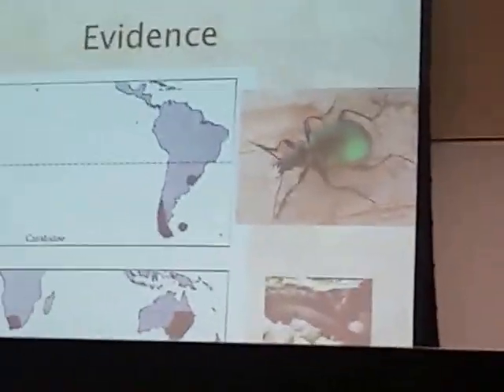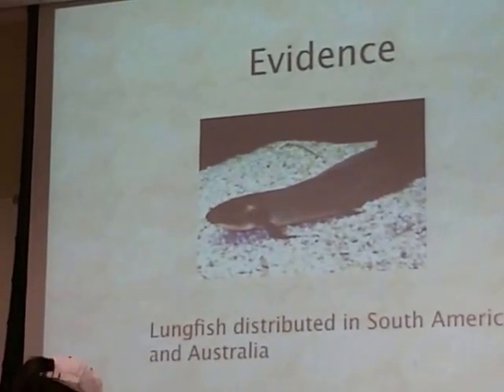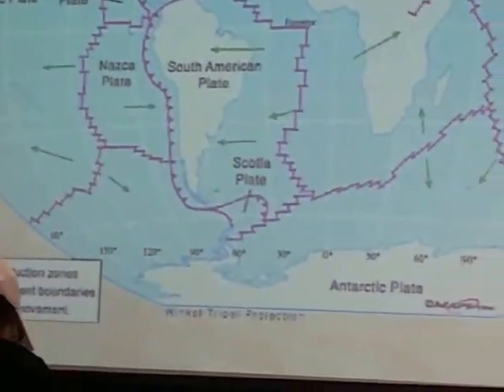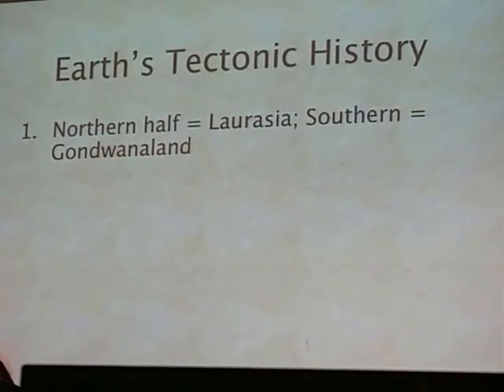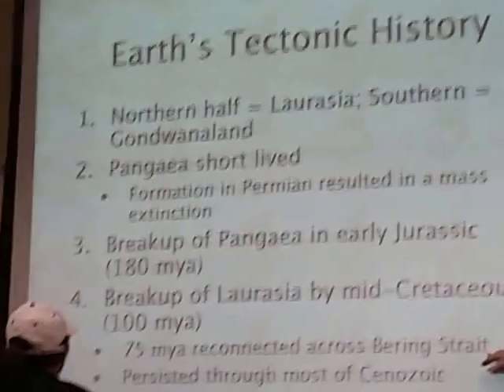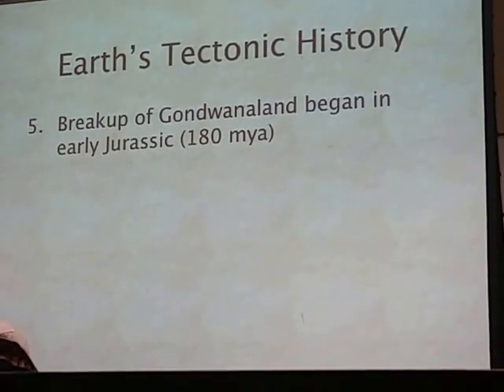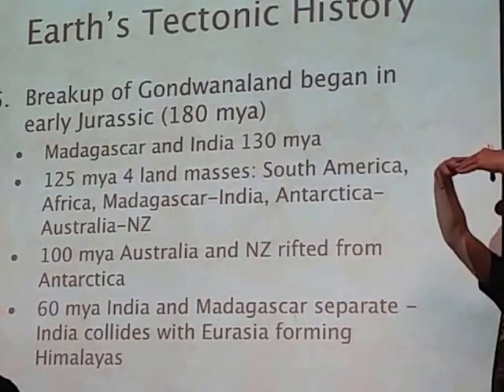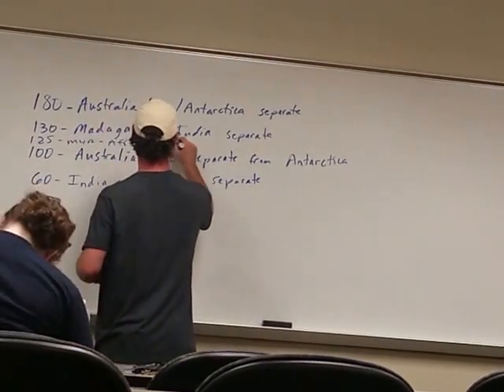biogeography test 2 lecture 2-2